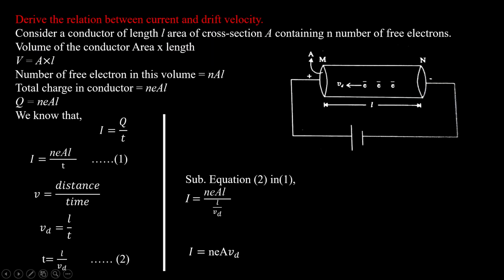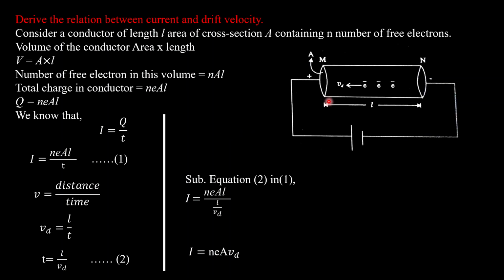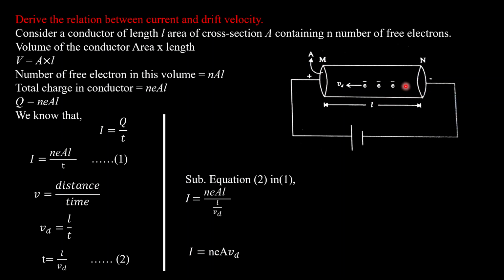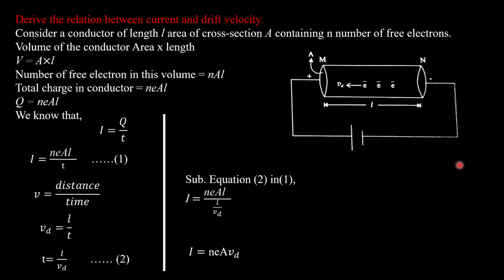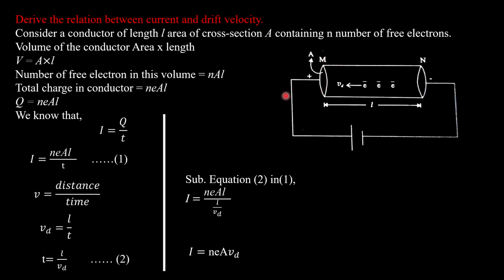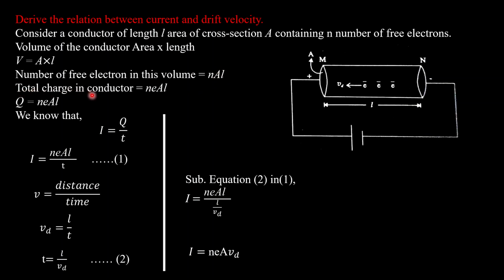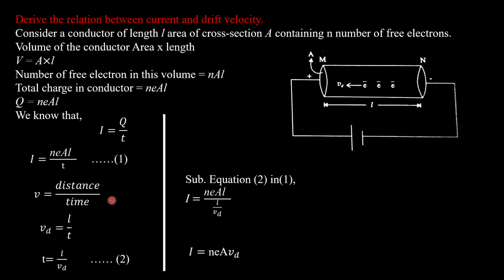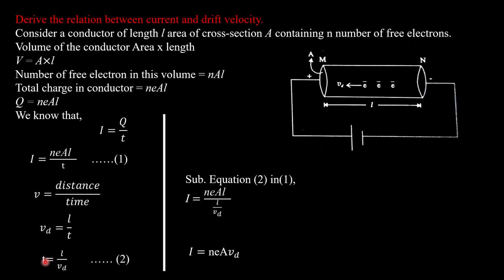I = neAVd (Relation between current and drift velocity)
2nd PU physics important derivation